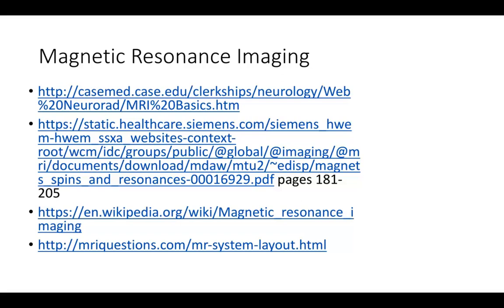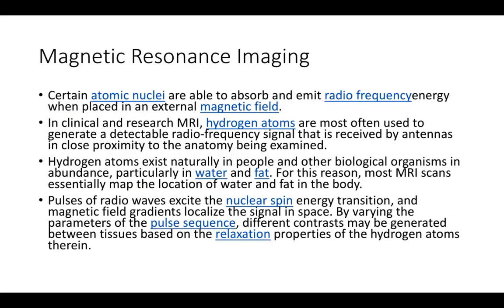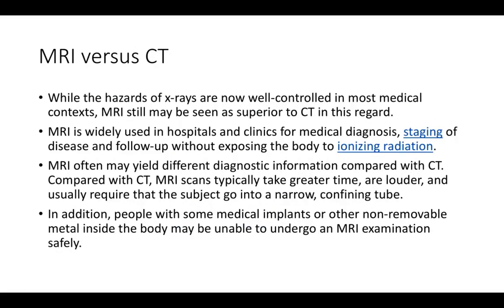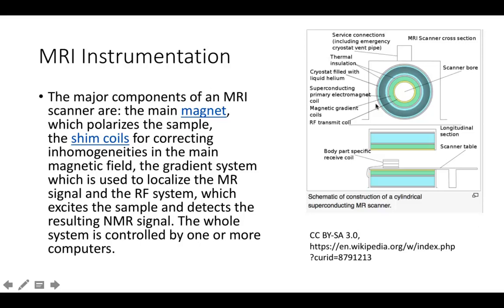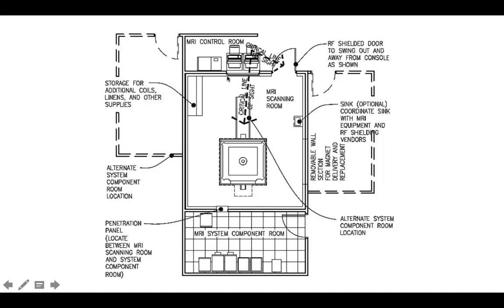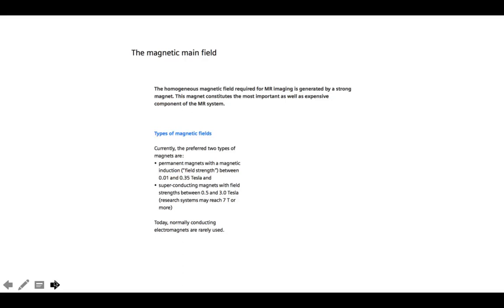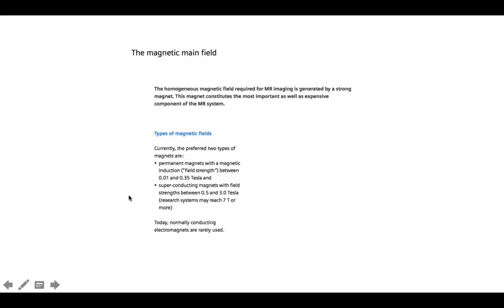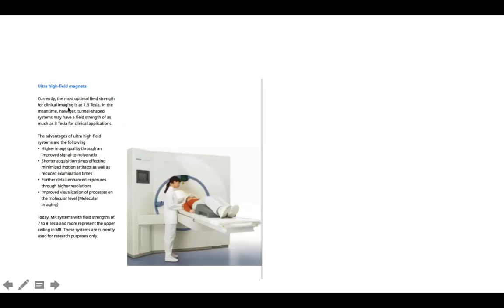ECE 5350 module 3b video 2